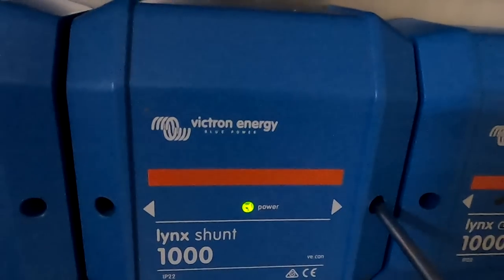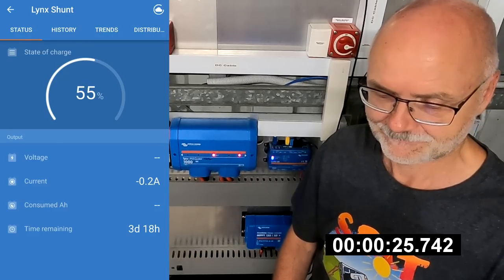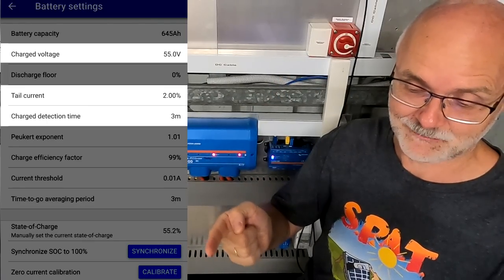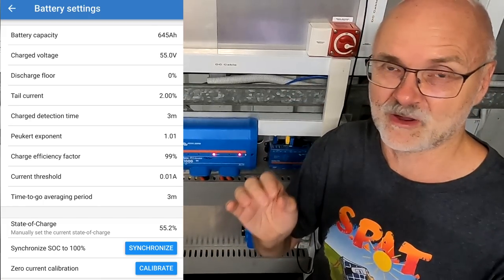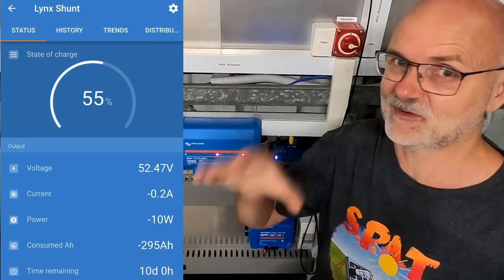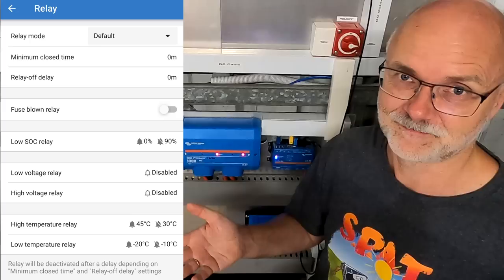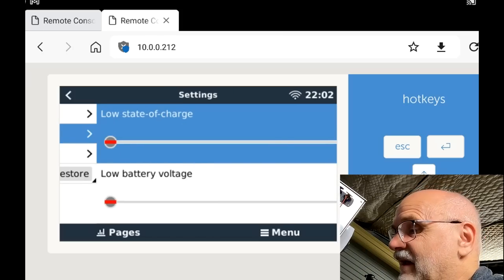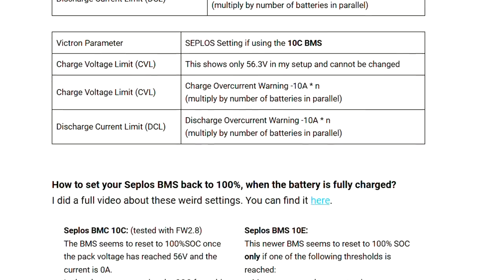The Victron Lynx Shunt - Settings, Features and Flaws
Here is another episode of going through all settings of a device we're using. The Victron Lynx Shunt is installed at the PowerWall 2.0 and connects the Seplos and QSO battery to the inverter and solar.
I really thought this is a great product (especially considering the price!) but it also has its flaws and challenges. I hope Victron fixes them with a firmware update soon.

As always, all information and screenshots are on my website under My Settings here available:

Elevator Music:
ZetPro, Hannes Gottschall, Germany